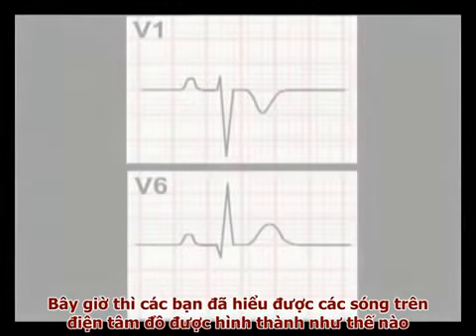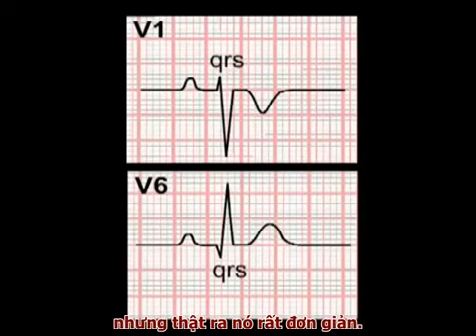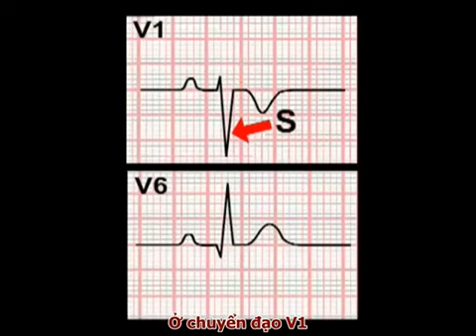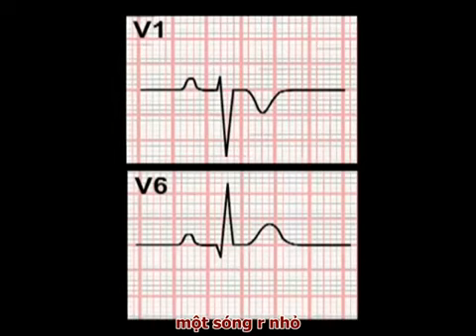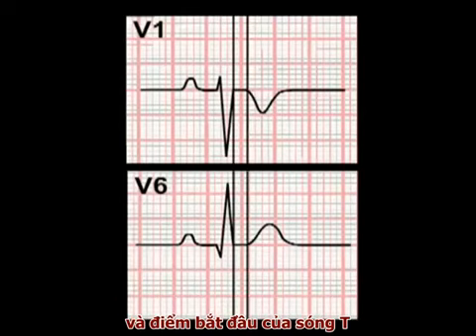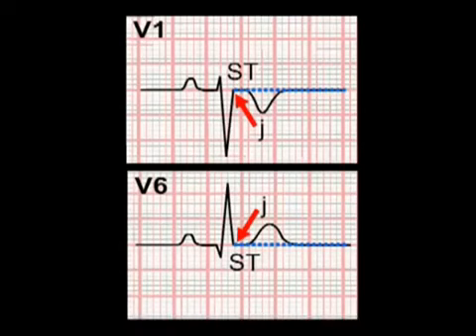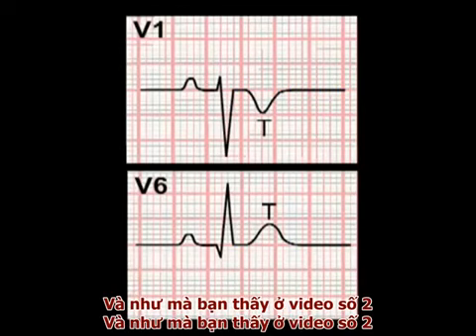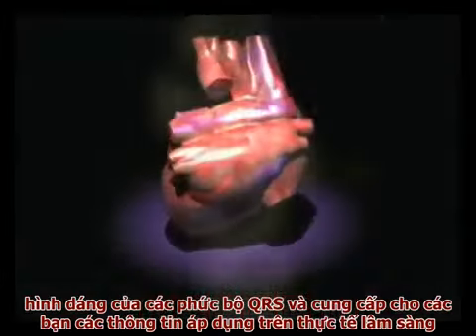1 3 Hình dáng các sóng trên ECG - Vietsub